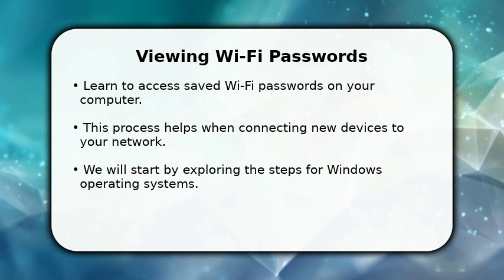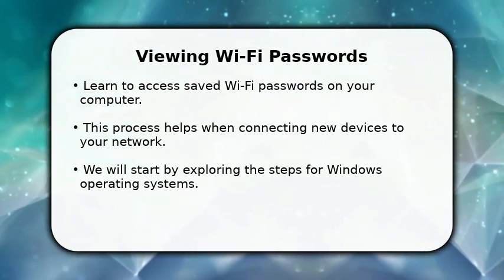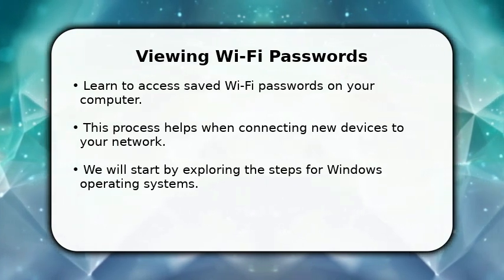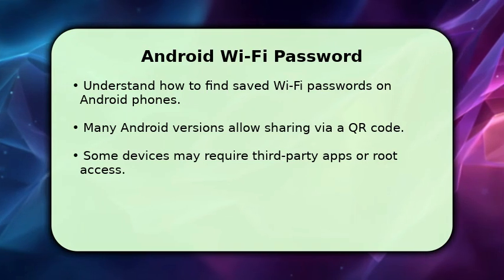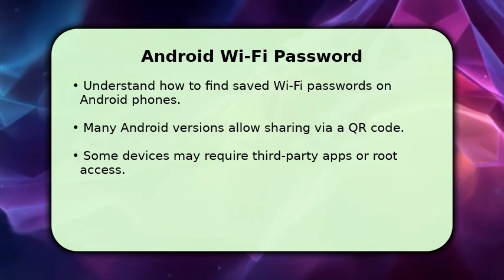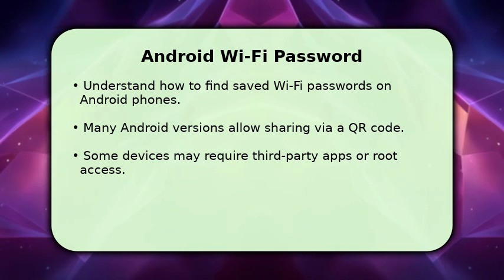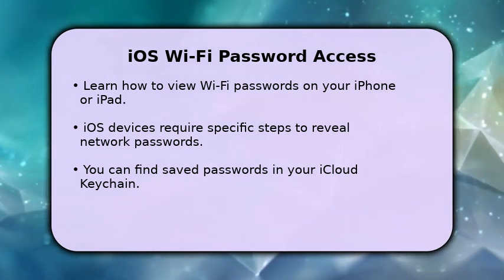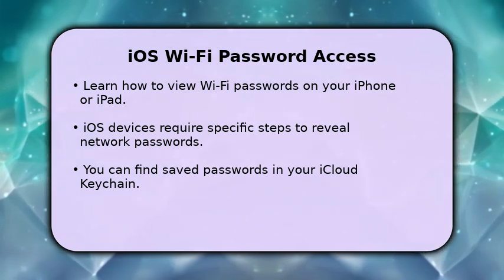How to Connect WiFi Password on New Devices (2025)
▸ :^) Learn how to connect to a WiFi network with the correct password in this easy-to-follow tutorial. Discover the steps to set up your device and get online quickly. Perfect for beginners and those looking for a quick fix.